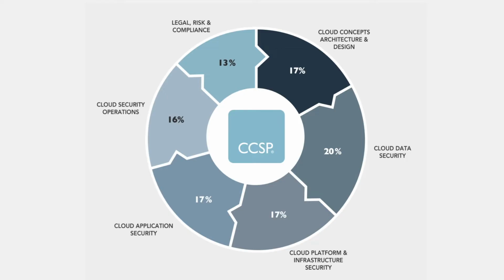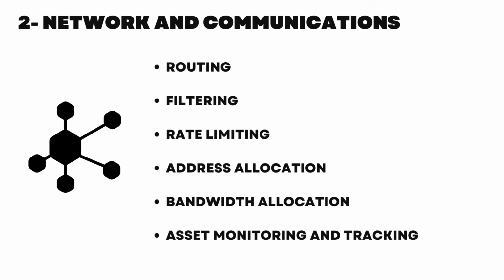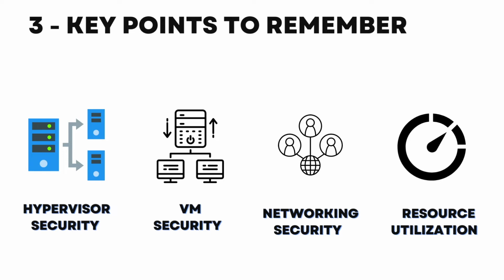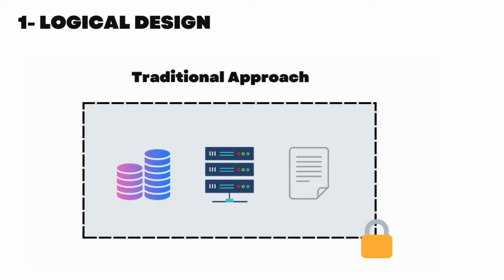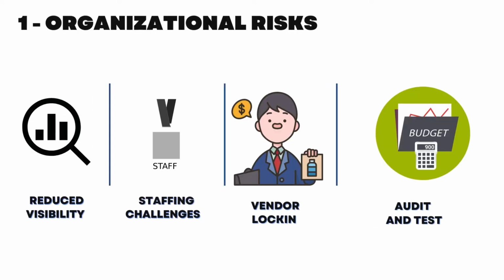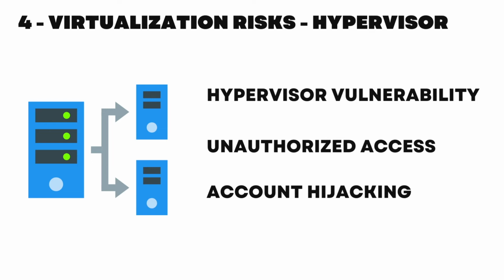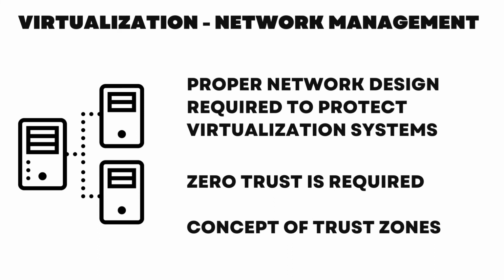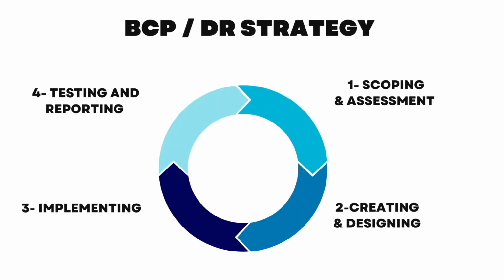CCSP Free Training | Free Course | DOMAIN 3